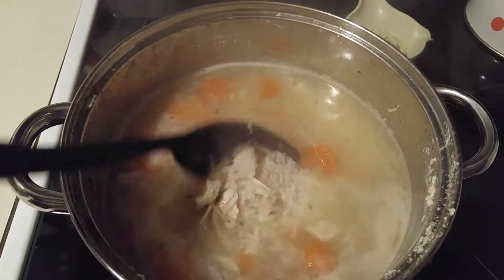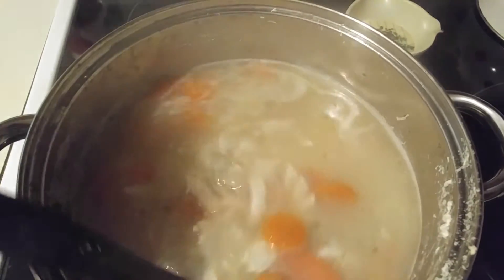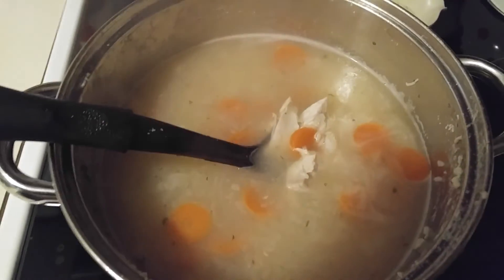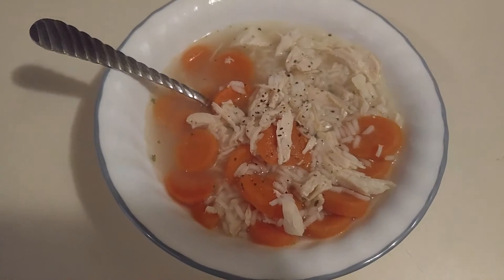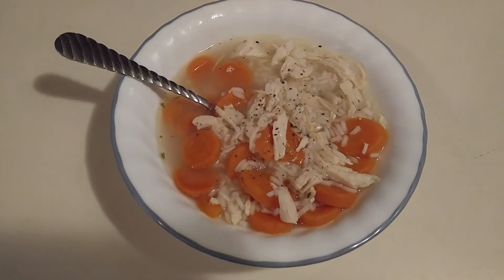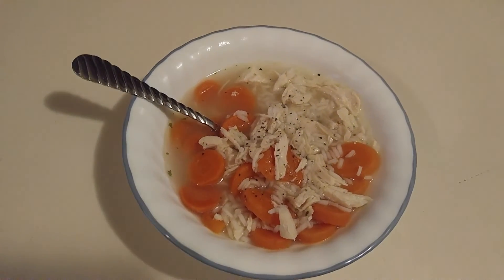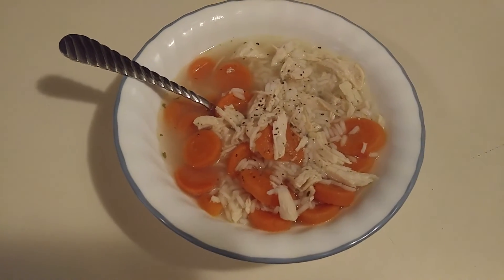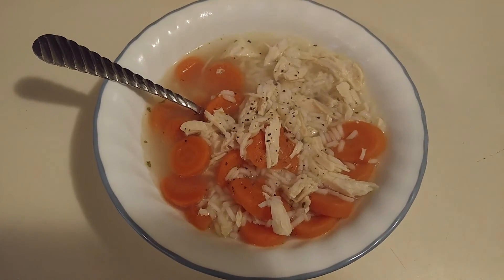Homemade Chicken and rice soup.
Would really love it if you would become part of our YouTube family.

Address
Robin Sadowsky